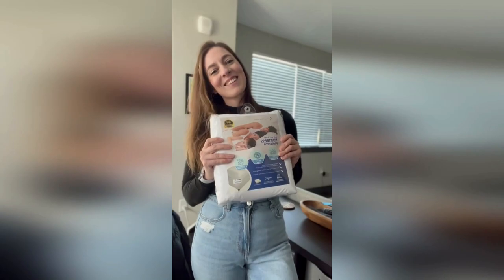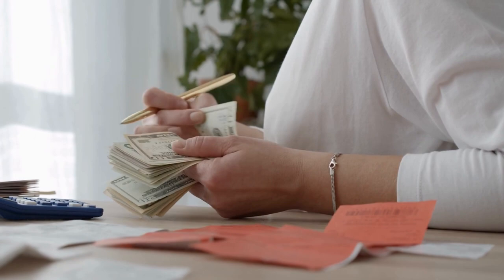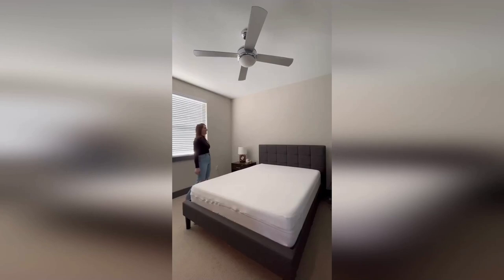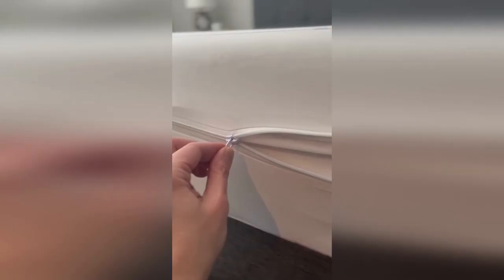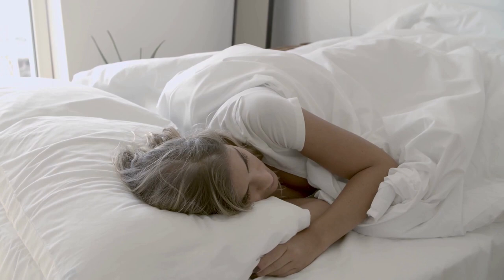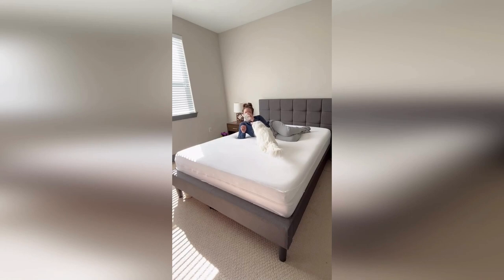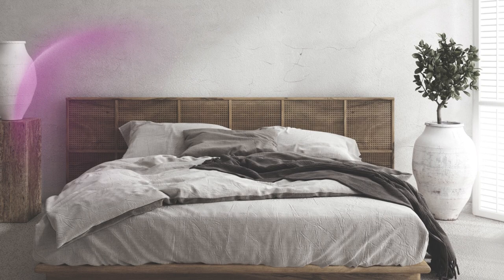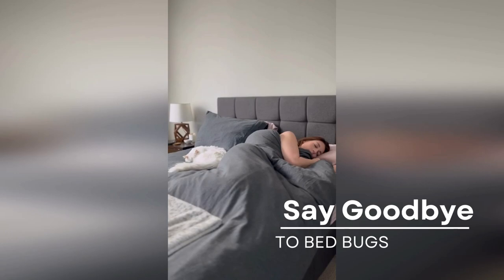Sleep Peacefully with the Luxurious Bed Bug Proof Mattress Cover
Tired of bed bug nightmares? Introducing the Luxurious Bed Bug Proof Mattress Cover, your ticket to a worry-free slumber! In this video, we unveil the perfect solution to keep pesky bed bugs at bay. Crafted with utmost care, this mattress cover offers a soft, stretchable, and cloud-like comfort that will make you forget your bed bug worries. But that's not all – this innovative cover is not only luxurious but also highly durable, effectively preventing bed bugs from infiltrating or escaping your mattress. Join us as we dive into the features and benefits of this ultimate protector, allowing you to sleep soundly and wake up refreshed, knowing your mattress is safeguarded. Experience the blissful comfort and peace of mind with the Luxurious Bed Bug Proof Mattress Cover!